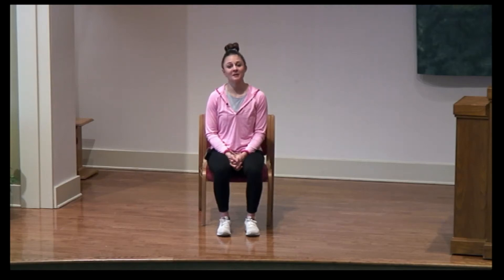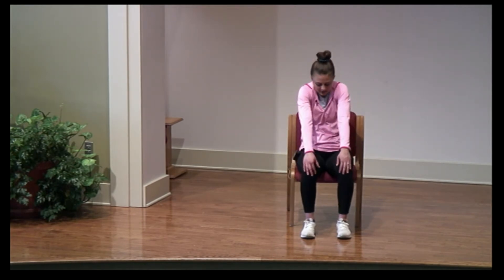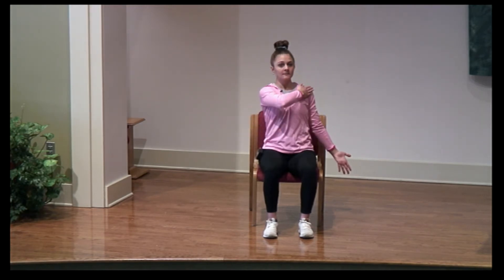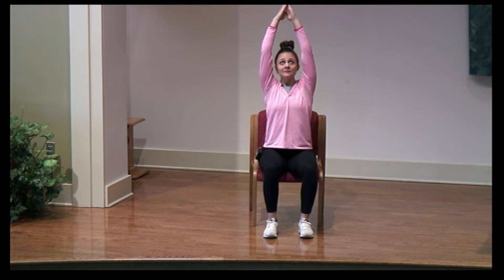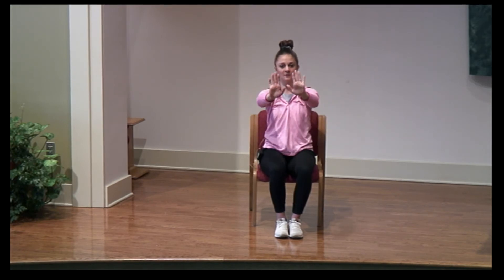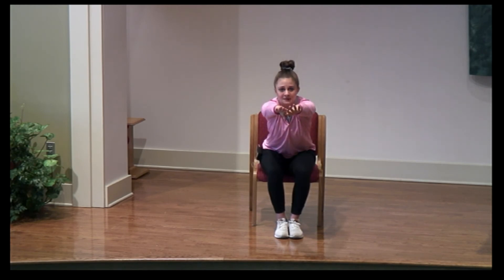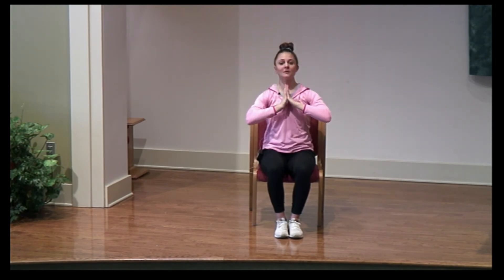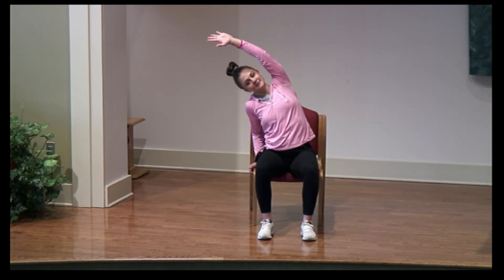Stretch & Flex - Session 2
Join Tasia Coblentz, fitness center coordinator at Souderton Mennonite Homes, for another Stretch & Flex class.